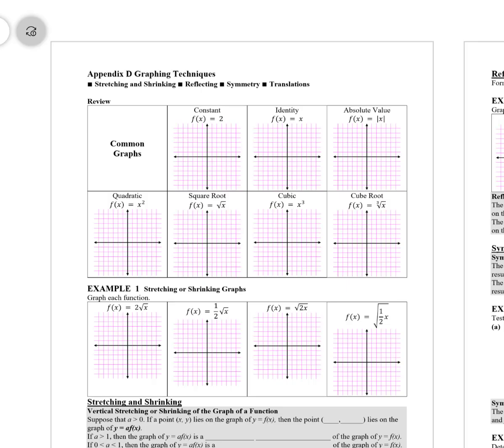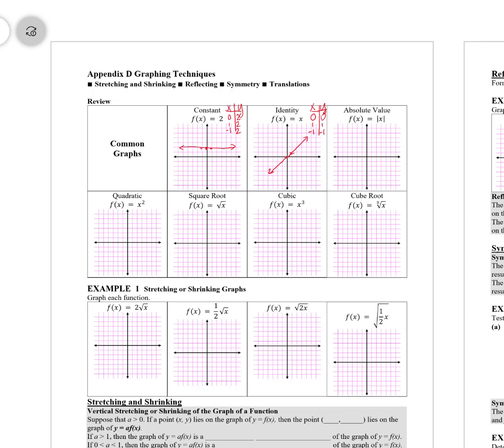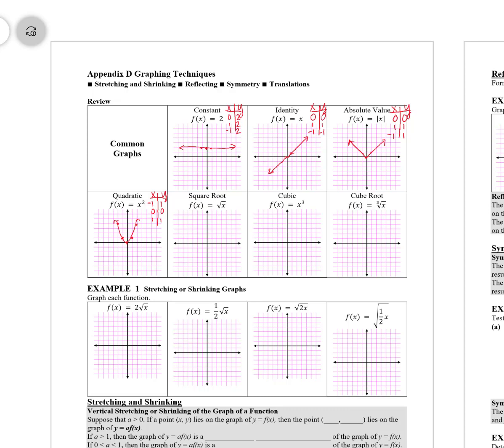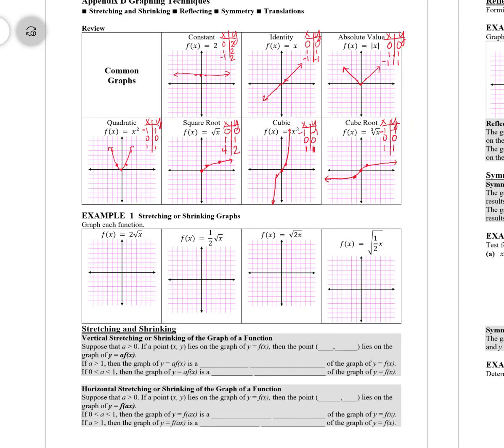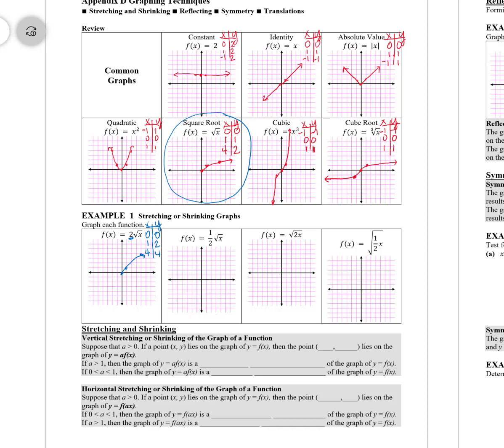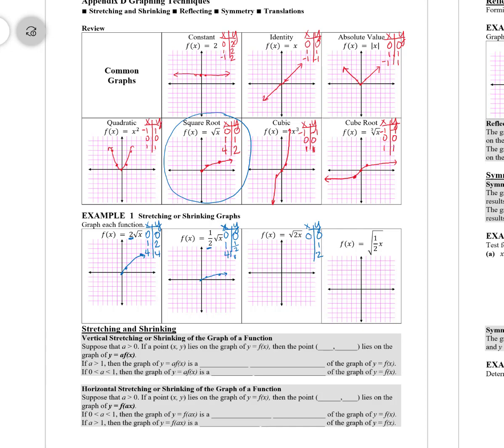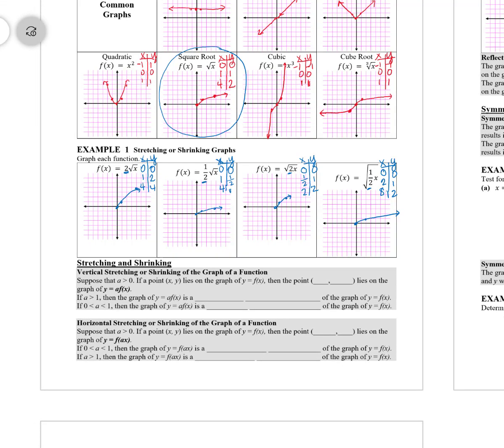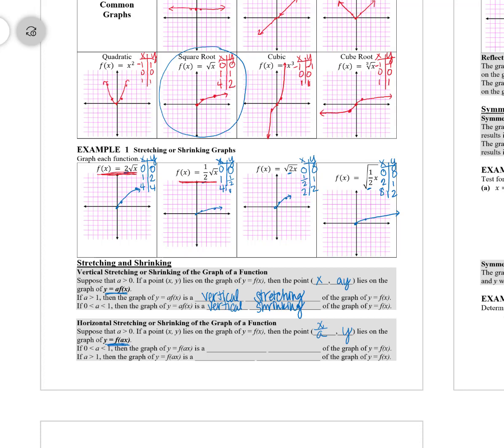App D pg 1